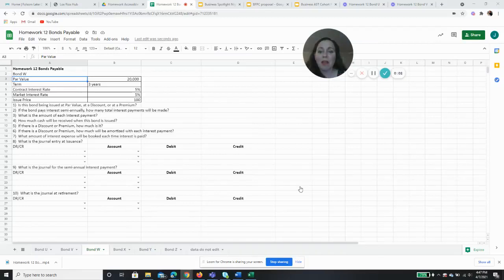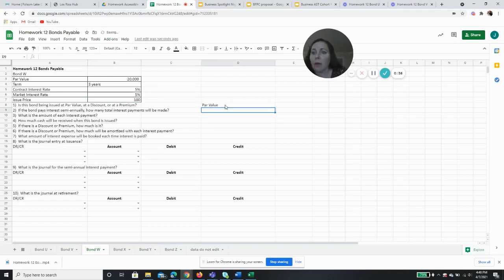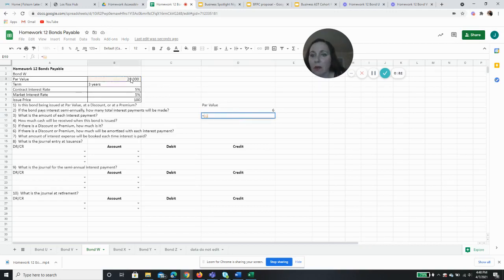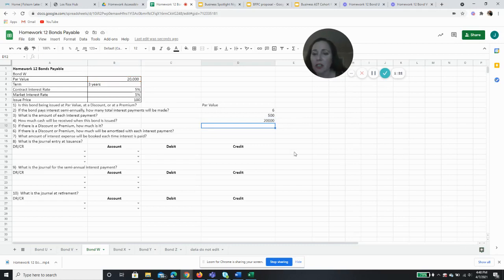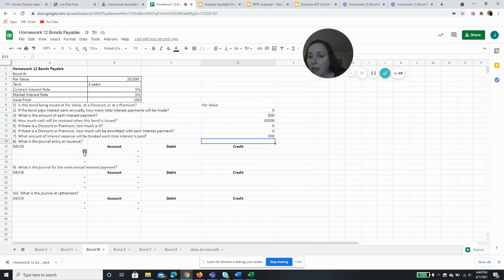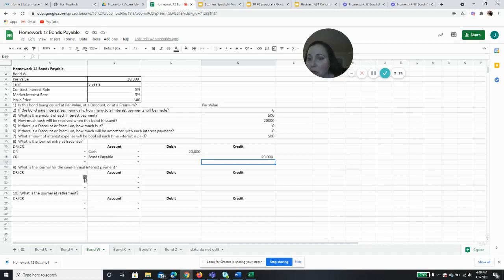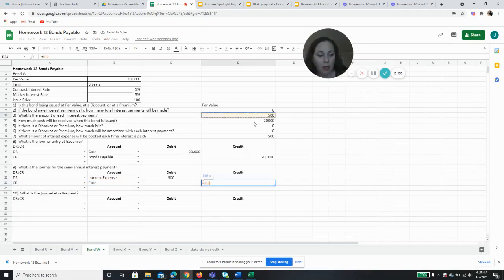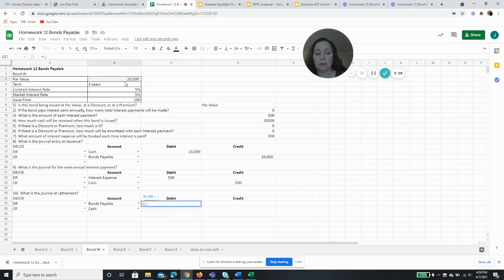301 Homework 12 Bond W